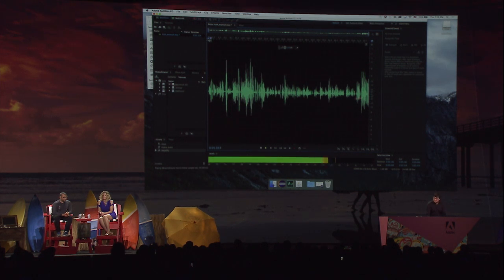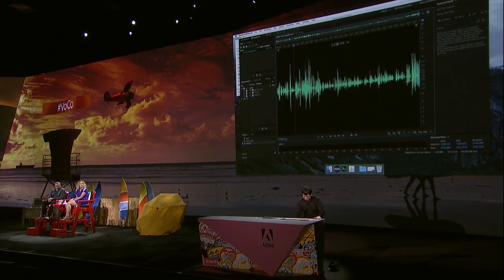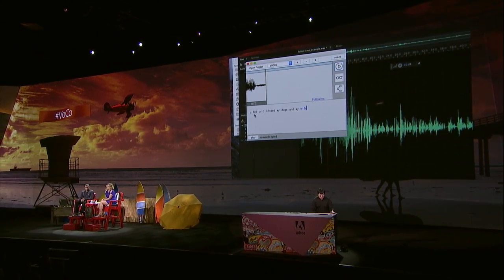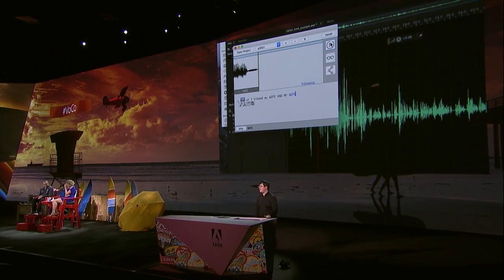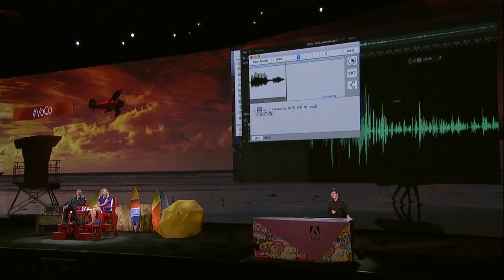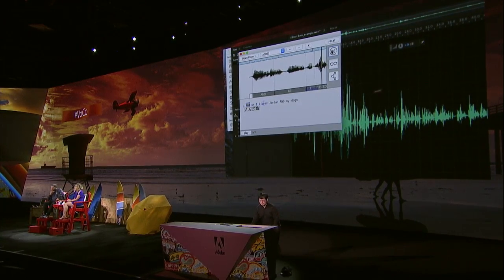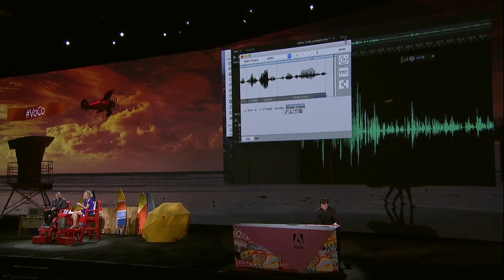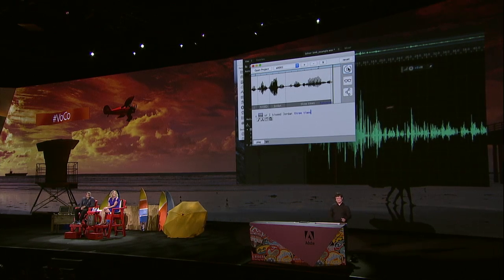VoCo. Adobe Audio Manipulator Sneak Peak with Jordan Peele | Adobe Creative Cloud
VoCo is an audio manipulator that allows you to change words in a voiceover simply by typing new words. Presented live during the Adobe MAX 2016 Sneak Peeks, co-hosted by Jordan Peele. Learn more about this year's Sneak Peeks